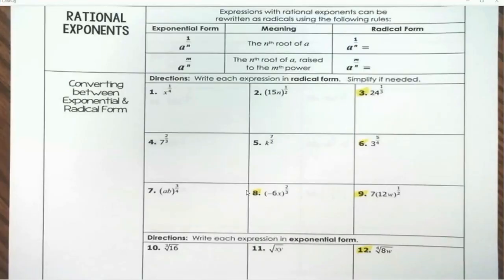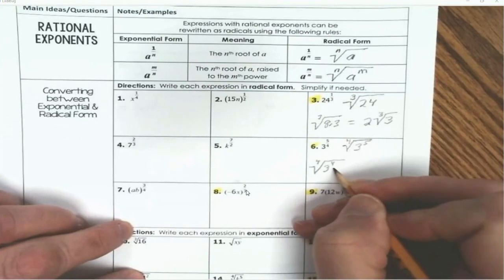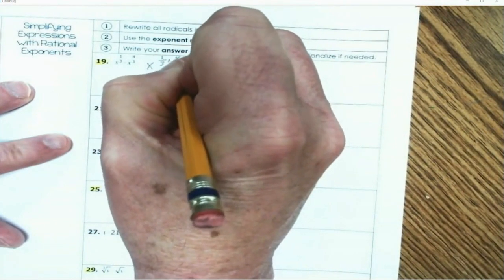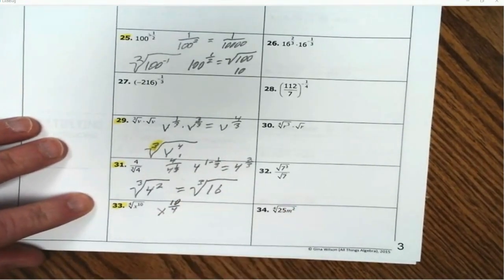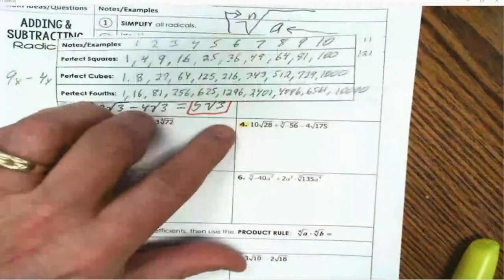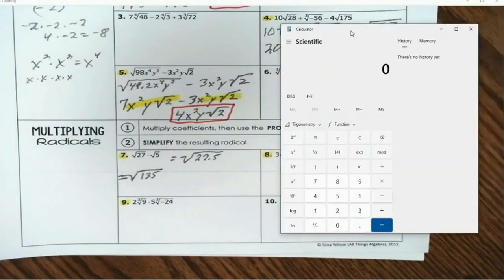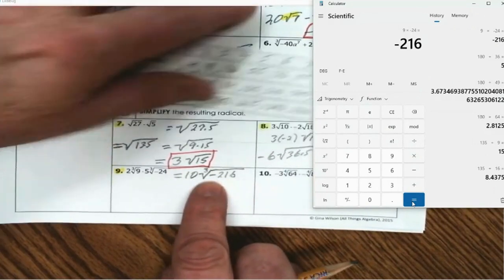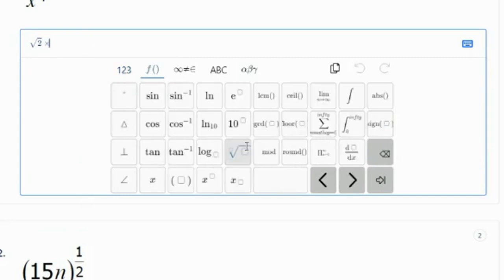Algebra II class video 2-27-23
Simplifying radicals, adding & subtracting radicals